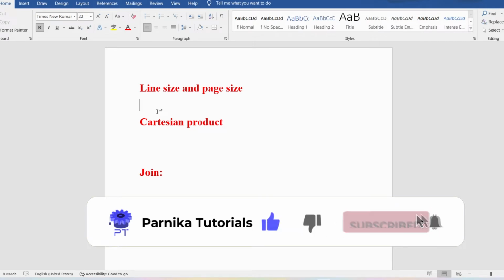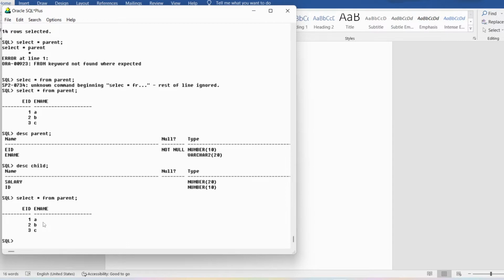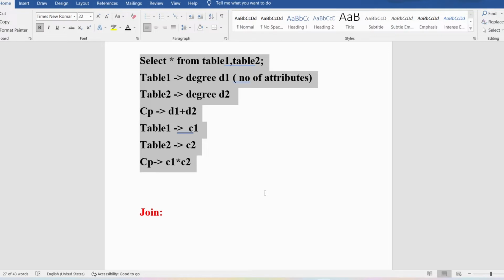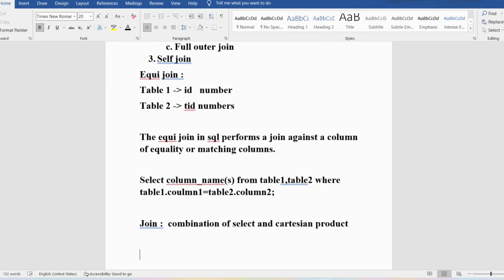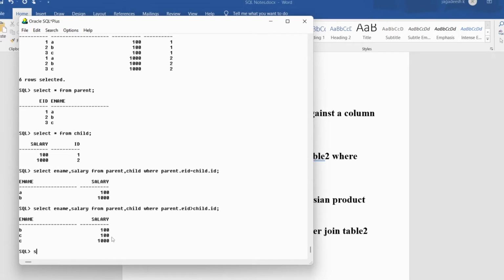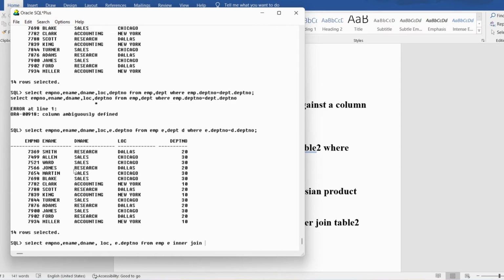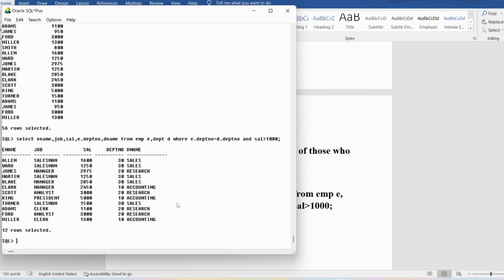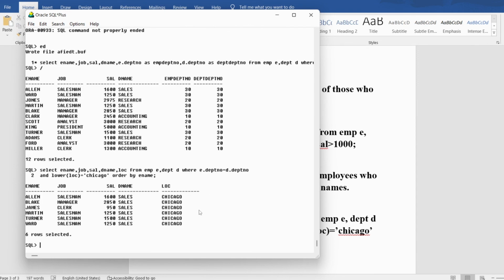Equi Join And Inner Join in SQL - How It Works with Examples | Oracle SQL Course 2023 | PT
"Equi Join And Inner Join in SQL - How It Works with Examples | Oracle SQL Course 2023

- group statement & group cluase
00:41 - what is the importance of line size related to sql+
04:43 - cartesian product
10:15 - the join operation
12:09 - outer join
13:24 - what is meant by common attribute
25:43 - using the inner join
26:14 - inner join"

An equi join is any JOIN operation that uses an equals sign and only an equals sign. You will see queries that use more than one join condition; if one condition is an equals sign and the other isn't, that's a considered a non equi join in SQL.

There are two types of Joins - Equi and Non-Equi Join in SQL which join multiple tables on the basis of an equality condition whereas the Non-Equi Join joins the table on the basis of the conditions other than the equality conditions such as less than, less than or equal, greater, greater than or equal.

Whenever we have to retrieve data from a table, we use three methods named Selection, Projection, and Joins. Selection is a method in which we have to retrieve data using a condition such as a WHERE condition from a single table. Projection is a method in which we have to retrieve data from a single table without using a condition.

If we want to select or retrieve data from multiple tables, we use joins. It retrieves data that includes related rows/data from multiple tables.

Equi and Non-Equi Join are types of Joins that retrieve data from multiple tables based on some condition. Equi Join in SQL will retrieve only the data that is equal in both the tables or only retrieves the matching column values therefore, it uses an equality operator to join multiple tables. On the other hand, Non-Equi join is used to retrieve data without using the equality operator. However, we can use other operators except the equality one in the non-equi join to join multiple tables.

Equi Join is a type of INNER Join that displays the output by performing a join operation between two or more tables on the basis of the common column that exists between them. It uses the equality ( = ) symbol to compare the data between two columns, if the data matches, it retrieves it. Equi Join compares each column value of the source table with each value in the corresponding target table and if both the values are equal, it retrieves it.

The Equi Join operation returns only the data that is present in all the tables that we are comparing based on the common column field. It does not display null or unmatchable data.

The equality operator in the Equi Join operation is used to refer to the equality in the WHERE clause. However, it returns the same result when we use the Join keyword with the ON clause along with column names and their respective tables.

Syntax:

SELECT * FROM TableName1, TableName2 WHERE TableName1.ColumnName = TableName2.ColumnName;

OR

SELECT * FROM TableName1 JOIN TableName2 ON TableName1.ColumnName = TableName2.ColumnName;